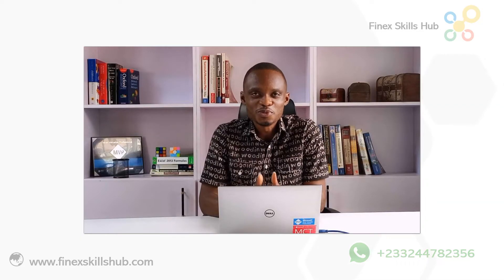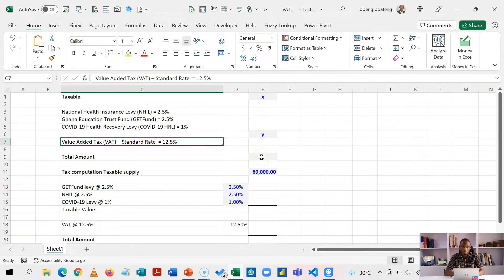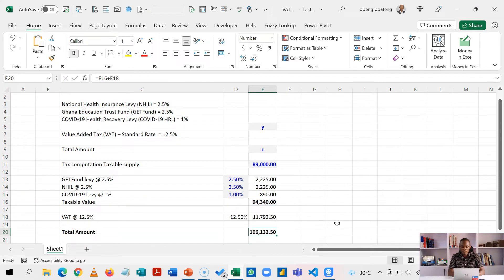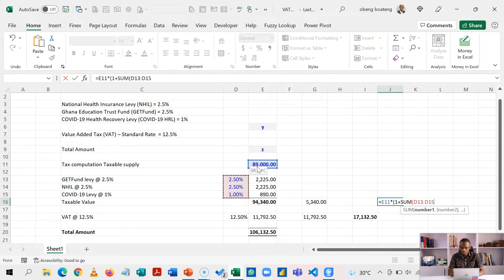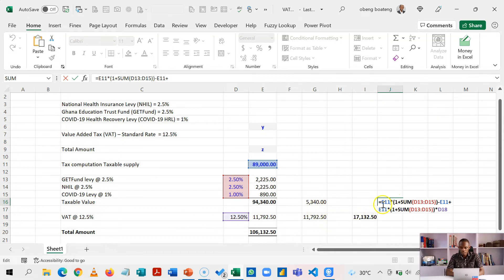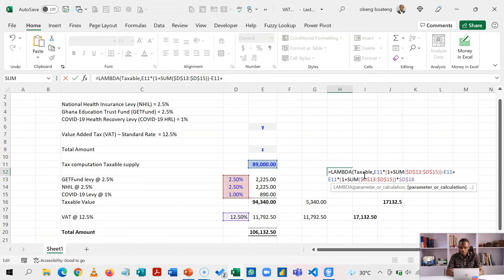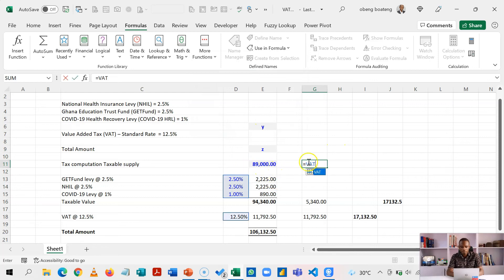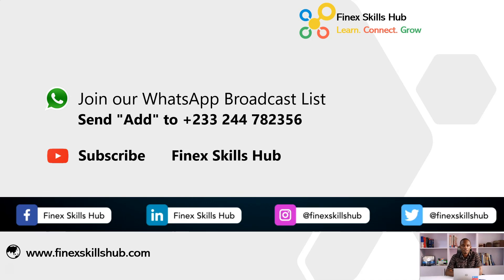Calculate Value Added Tax (VAT) using the LAMBDA function in Microsoft Excel - Bernard Obeng Boateng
In this short video we learn how you can use the LAMBDA function in Excel to simplify Ghana's Value Added Tax (VAT) calculation in Microsoft